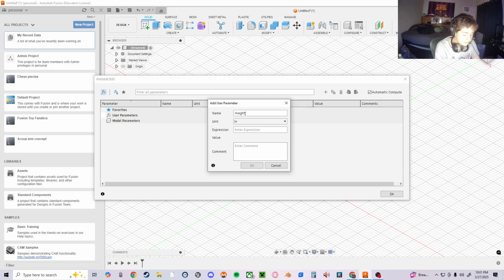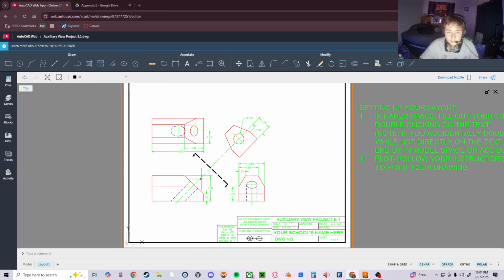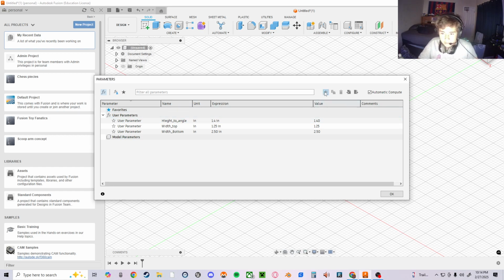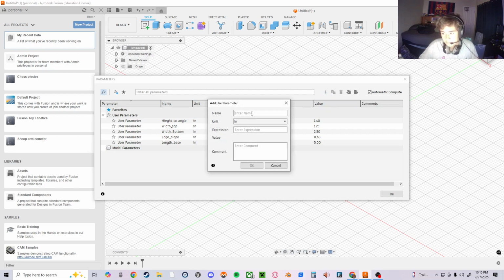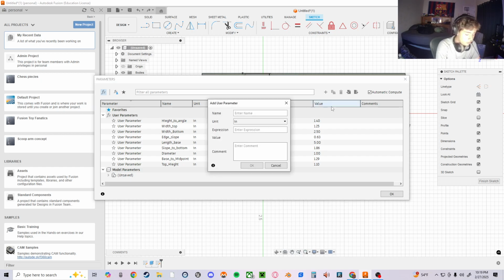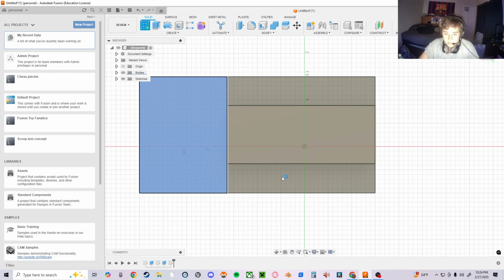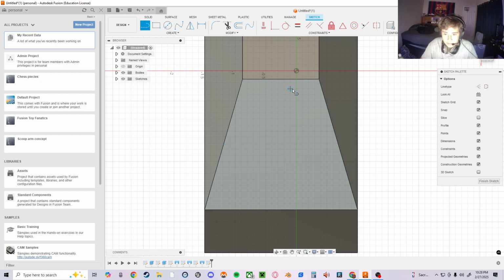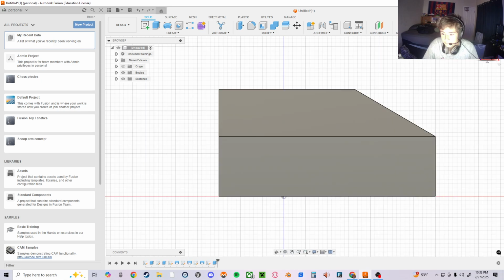Joshua Fusion 360 Project